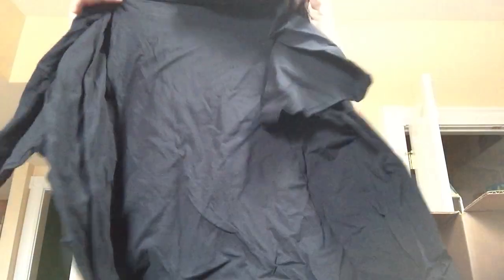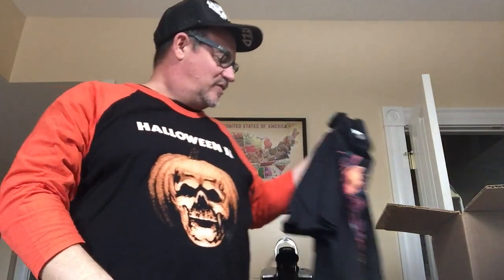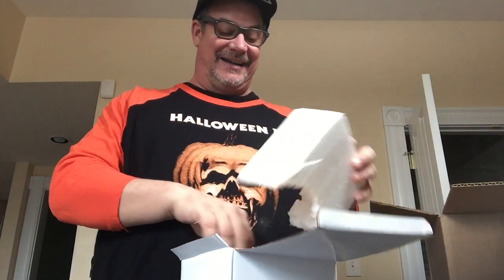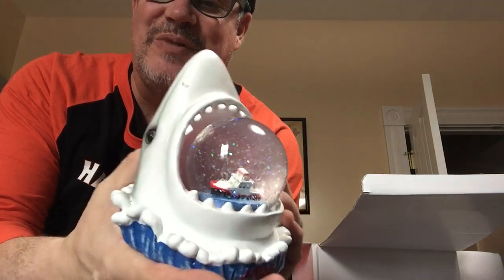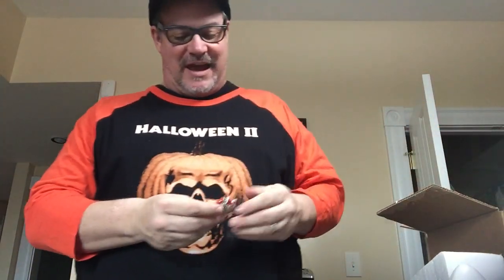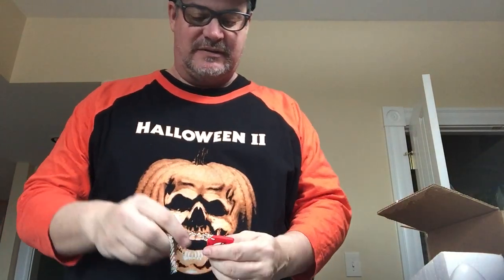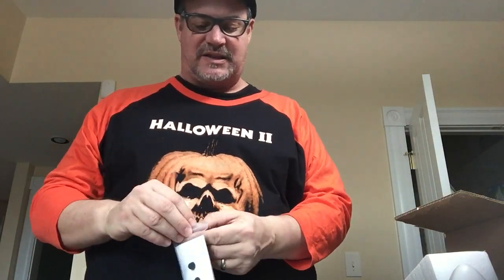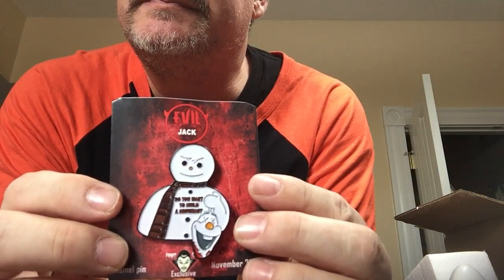Unboxing November 2019 Fright Crate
An unboxing of the November 2019 Fright Crate